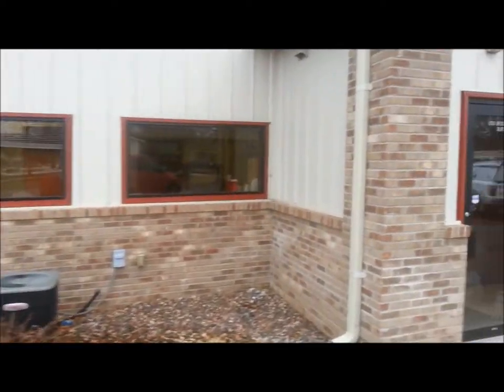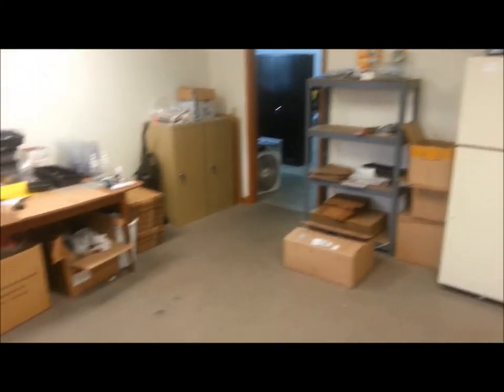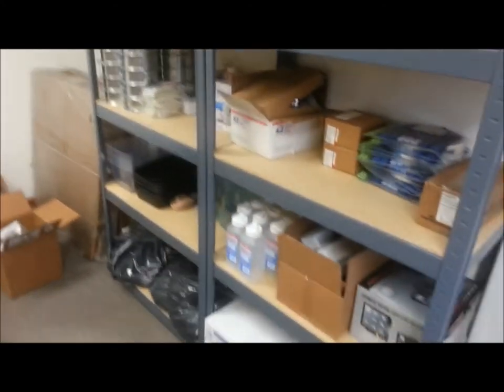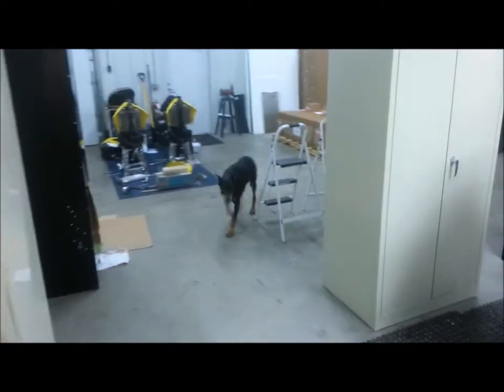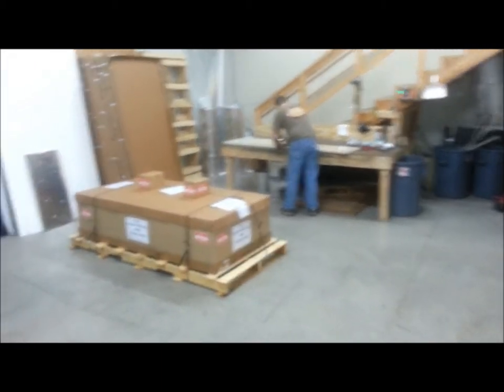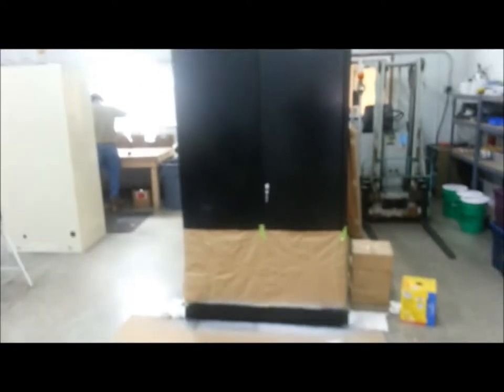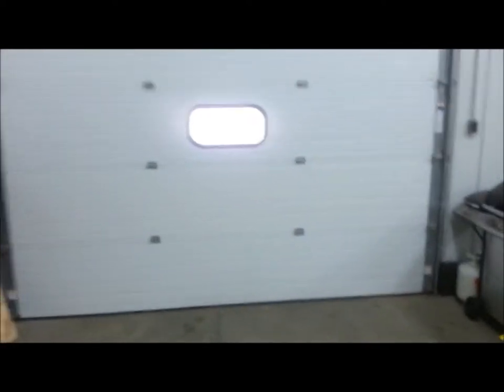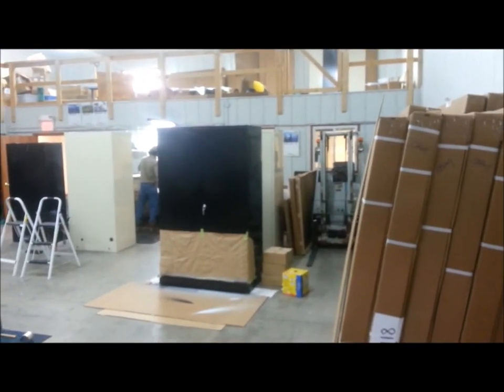Accelerated Technologies Shop Walkaround HD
Just a quick tour of the ACtech Shop. ACtech is your boutique Grow Box Company; we may not be the biggest (we produce 20-30 Grow Boxes a month) but we are without a doubt the best! 100% Odor Control Guaranteed, Whisper Quiet, Water Cooler, CO2, Completely Turn-Key, Hand Crafted in Eau Claire, WI and so much more. Find us at ACTECHWI.COM